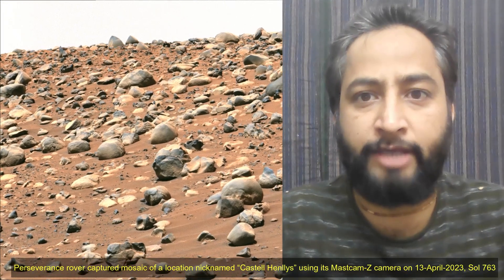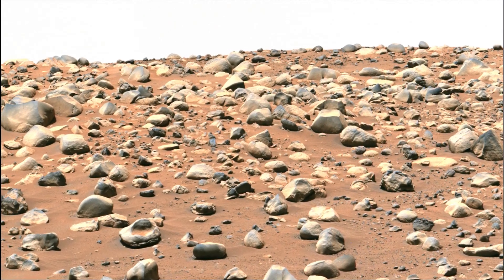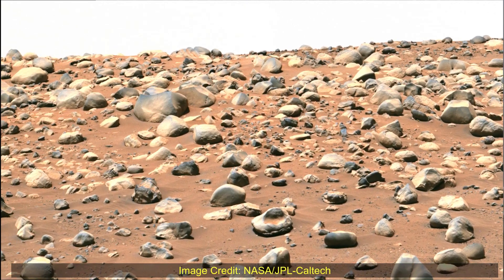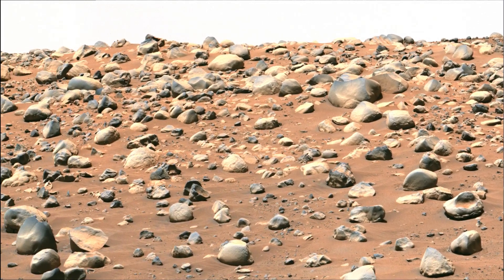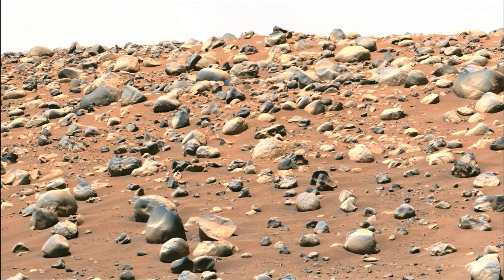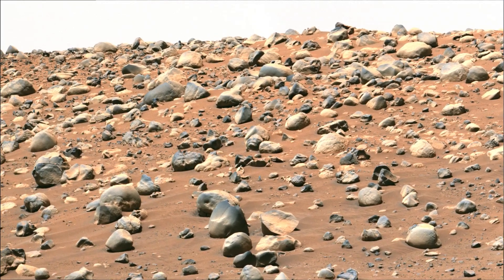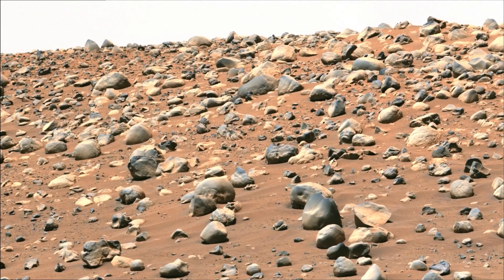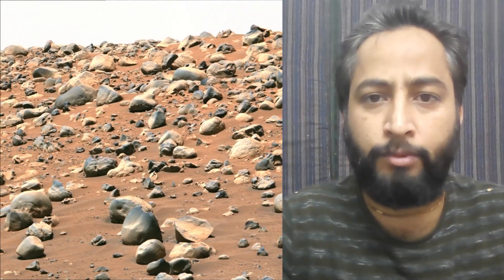NASA’s Perseverance Mars rover captured this mosaic of a location nicknamed Castell Henllys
NASA’s Perseverance Mars rover captured this mosaic of a location nicknamed “Castell Henllys” using its Mastcam-Z camera on April 13, 2023, the 763rd Martian day, or sol, of the mission. The rounded boulders seen here are believed to have been washed into Jezero Crater, which Perseverance is exploring, by strong flood waters billions of years ago. This occurred during one of three major periods that scientists have identified in the development of the lake and river system that occupied Jezero in the ancient past.

This view looks toward the southwest, with the Castell Henllys area approximately 328 feet (100 meters) away. The mosaic is made up of three images that were stitched together after being sent back to Mars. The image has been processed to improve contrast on the terrain.

Arizona State University leads the operations of the Mastcam-Z instrument, working in collaboration with Malin Space Science Systems in San Diego, on the design, fabrication, testing, and operation of the cameras, and in collaboration with the Niels Bohr Institute of the University of Copenhagen on the design, fabrication, and testing of the calibration targets.

A key objective for Perseverance’s mission on Mars is astrobiology, including the search for signs of ancient microbial life. The rover will characterize the planet’s geology and past climate, pave the way for human exploration of the Red Planet, and be the first mission to collect and cache Martian rock and regolith (broken rock and dust).

Subsequent NASA missions, in cooperation with ESA (European Space Agency), would send spacecraft to Mars to collect these sealed samples from the surface and return them to Earth for in-depth analysis.

NASA’s Jet Propulsion Laboratory, which is managed for the agency by Caltech in Pasadena, California, built and manages operations of the Perseverance rover.

For more about Perseverance: mars.nasa.gov/mars2020/

Credits: NASA/JPL-Caltech/ASU/MSSS